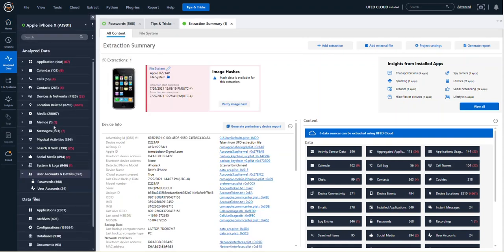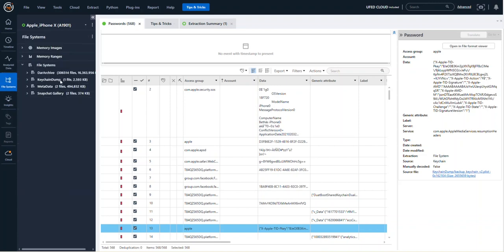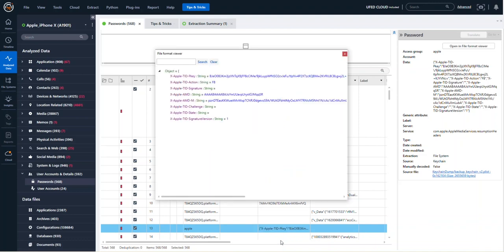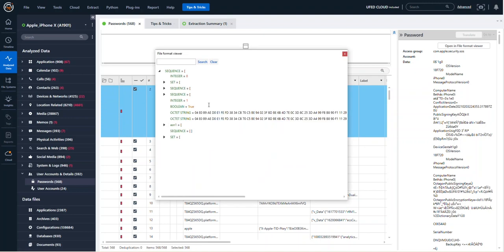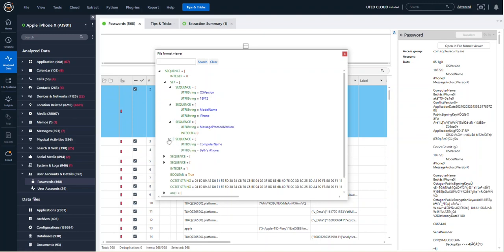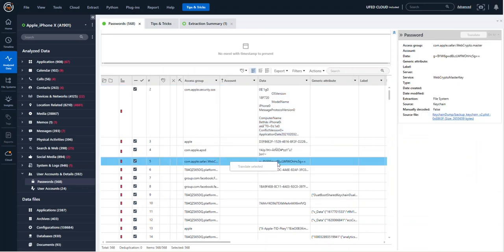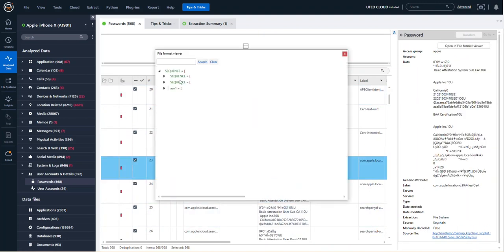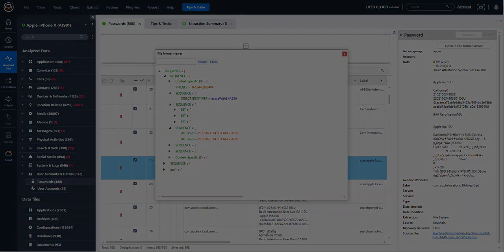How to Use the Keychain Dump in Cellebrite Physical Analyzer 2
Get a clear visual overview of your mobile forensic case using the Case Dashboard in Cellebrite Physical Analyzer. This tutorial walks you through how to use the dashboard to spot trends, uncover connections, and summarize key findings—all in one centralized view.

✅ Topics Covered:

Navigating the Case Dashboard interface

Visualizing top contacts, apps, and communication patterns

Using dashboard insights to guide deeper analysis